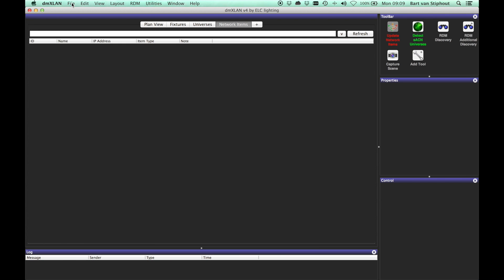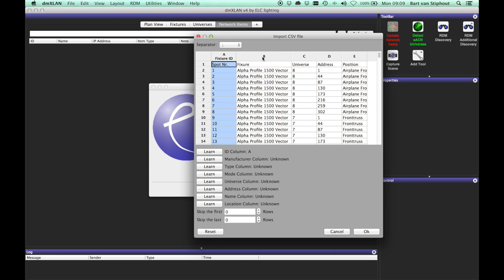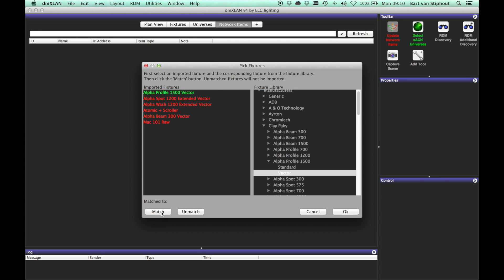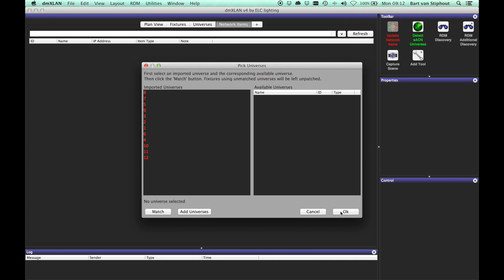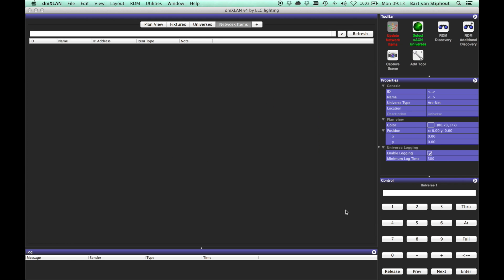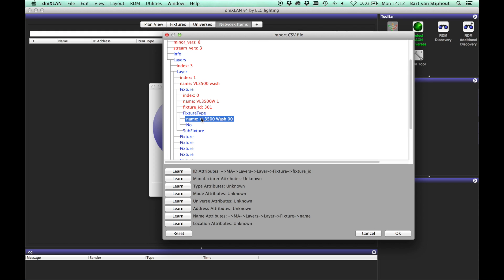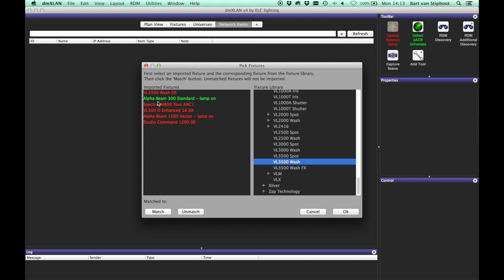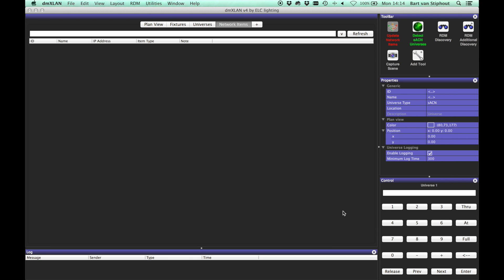dmXLAN v4 21: Import Patchlist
Instruction video for dmXLAN v4 by ELC lighting